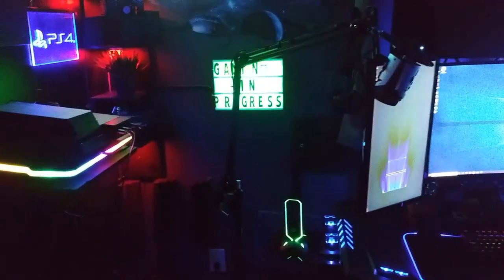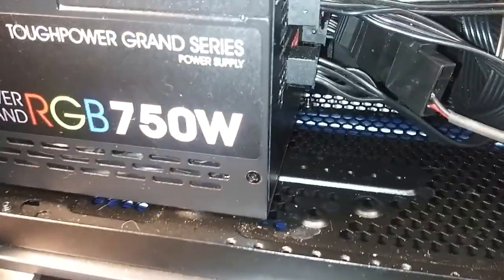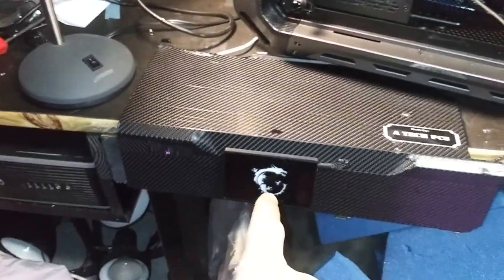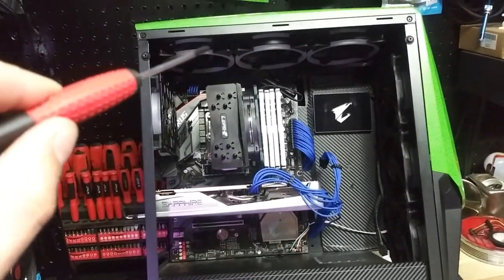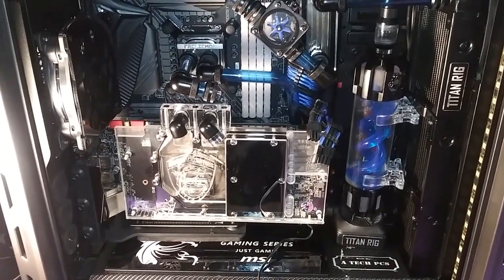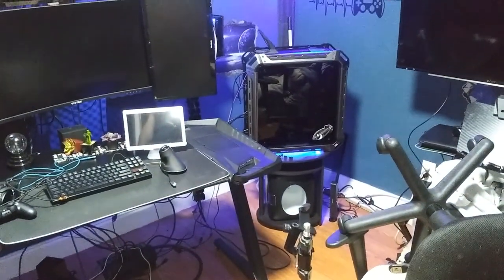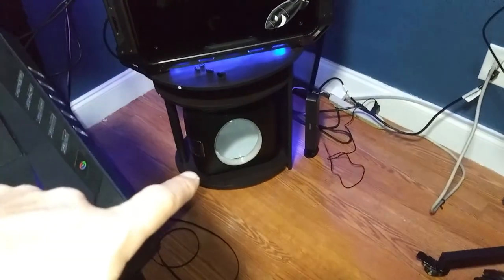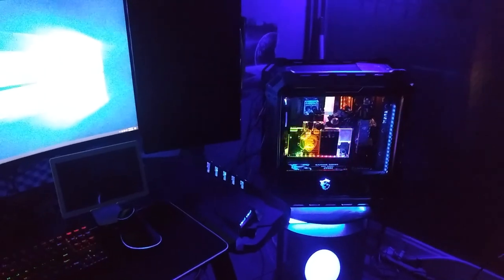Gaming Computer Transplant M.2 Drives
taking the drives out of the Gama build and putting them into the Titan Rig .. giving me 2  m.2 256gb drives.. 1 128 gb ssd and 1 TB drive .